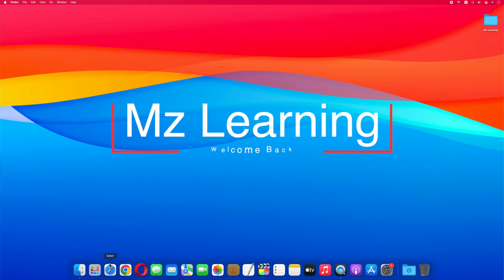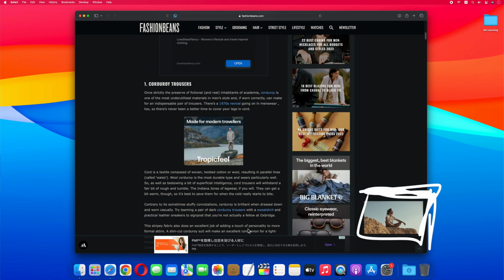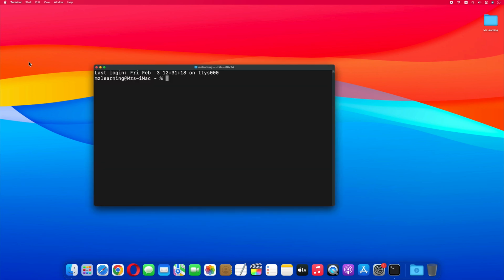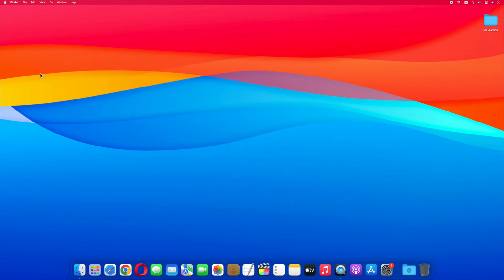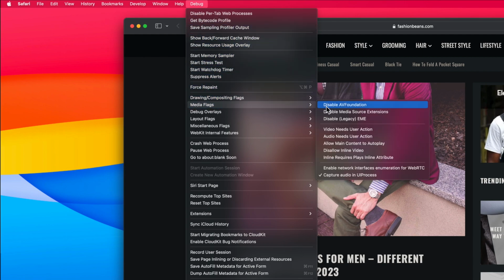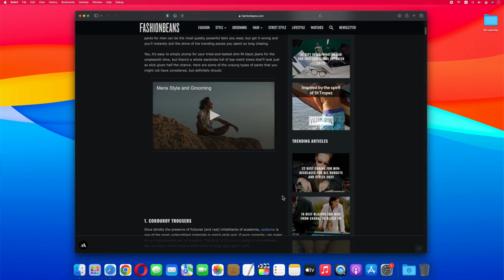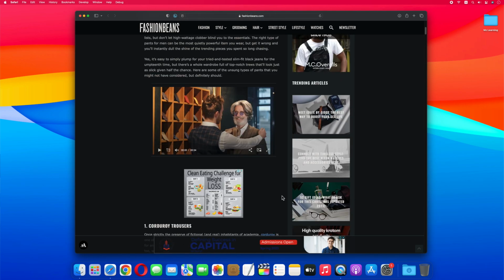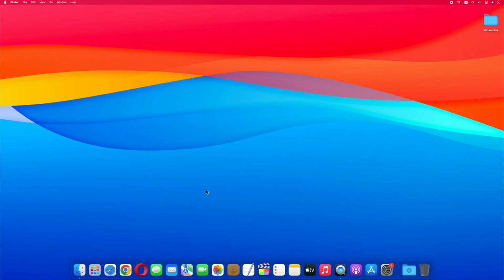You're Using Safari web browser Wrong ! Turn on this setting now | Best Safari Hidden Tip of 2024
Safari web Browser Strong Hidden Tip of 202, Yes You're Using Safari browser Wrong Safari web browse is much better than you think
In this video i will show you how to How To Disable Auto-Play Videos in Safari Web Browser

enable Safari Web Browser Debug Mode
defaults write com.apple.Safari IncludeInternalDebugMenu 1

Disable Safari Web Browser Debug Mode
defaults write com.apple.Safari IncludeInternalDebugMenu 0

How to change Safari web browser Tab layout in macOS Monterey or macOS Ventura  |  Safari web browser Tips & Tricks

macOS Monterey & Ventura Tips & Tricks |  How to Show Separate Tab Bar in Safari | Safari Web Browser Tips  2023

How to get macOS Monterey Safari Web Browser Tabs in macOS Big Sur |   Safari Tabs  on macOS Big Sur

How to use Safari Tabs and Tab Groups in macOS 12 Monterey  |  Safari Web Browser  (New feature)

How to customize your Safari Web Browser start page background on mac,  Change/Customize safari Home page image

How to enable Advanced Data Protection in iCloud on an iPhone or iPad and on Mac

How To share and use PASSKEYS Securely on iPhone iPad & Mac |Passkeys & Passwords Share with Others

how to Enable File Extensions on iPhone & iPad in Files App | iPhone / iPad Tips and Tricks

iPhone 14 or iPhone 14 pro Which iPhone is best for you? Must watch before buy iPhone14 & 14 Pro Max

How to recover Deleted Messages on iPhone & Mac |  iOS 16 & macOS Ventura Best New Feature & Tips

How to edit and undo Send Messages in iPhone & Mac   | Undo Send Messages in iOS 16 & macOS Ventura

iPhone 13 Pro vs Macbook Pro M1 Every one was wrong   |  Apple A15 Bionic Chip vs Apple M1 benchmark

iPhone 13 Pro & 13 Pro Max is here | Everything you need to Know | iPhone 13 Pro vs iPhone 12 Pro

iPhone 12 Purple colour Unboxing | Apple iPhone 12 Purple Colour Review | Purple iPhone 12 Hands On

Unlock Preview App hidden features | macOS Tip of the Day  | macOS Secrets Tips and Tricks 2022

Apple Mail Secret Tip of the Day  - 2022 to 2023 | macOS Mail Secret Tips and Tricks | macOS Ventura

Awesome Tip to Get Mac System Information via Terminal  | macOS Tips and Tricks in Hindi - Urdu 2023

Windows 10 tips and tricks:  How to enable or disable Aero Shake Feature in Windows 10 |  2023

How to enable  " Hello "  Screen Saver on Mac | Screen Saver for Mac | macOS Tips and Tricks - 2023

🔥🔥🔥🔥macOS Ventura Tips & Tricks | macOS Ventura new features | whats new in macOS Ventura |macOS 13 Tips🔥🔥🔥🔥

Awesome Tip to Get Mac System Information via Terminal  | macOS Tips and Tricks in Hindi - Urdu 2022

Create a super secure hidden user account in Mac without Terminal | Best New Mac Tips &Tricks - 2022

macOS 12 Monterey Tips & Tricks  How to Turn off Quick Note shortcut | macOS Monterey New Features

How to Find the 2nd Hidden Application Folder on your Mac   | macOS Tips & Tricks | How to use a Mac

How to Enable macOS 12 Monterey Hidden Path Bar in FINDER  |  macOS 12 Monterey Tips and Tricks 2022